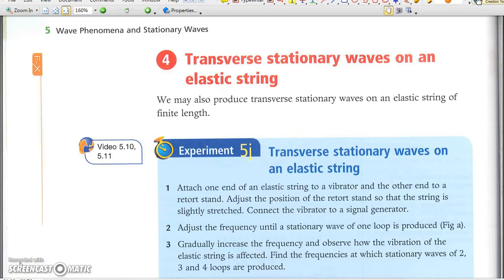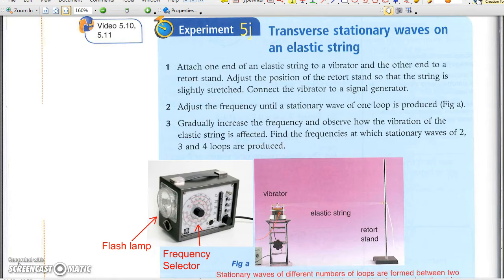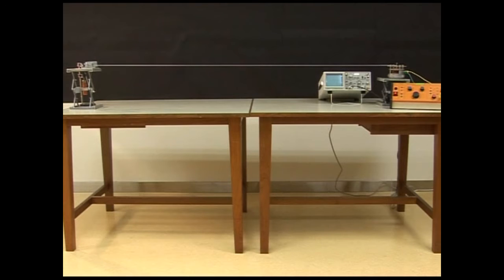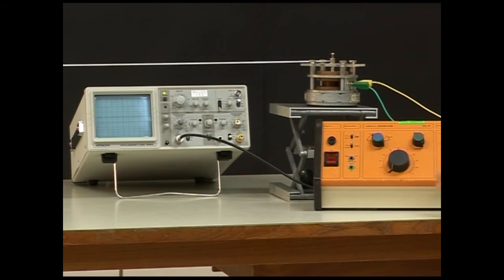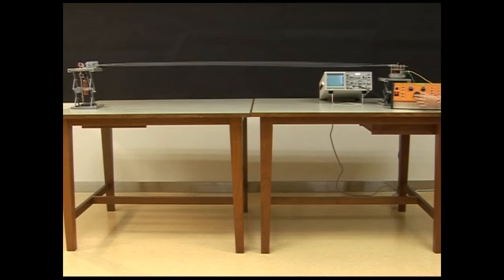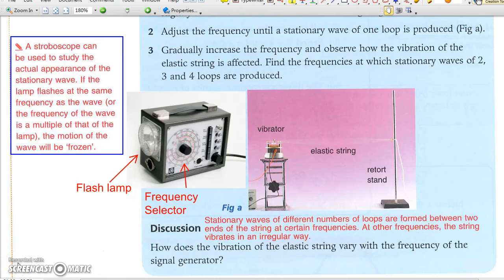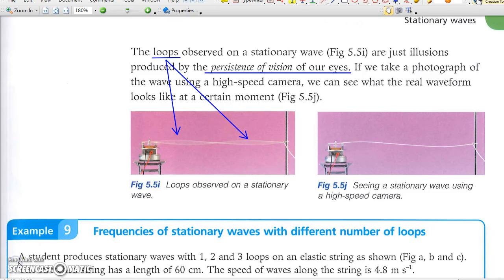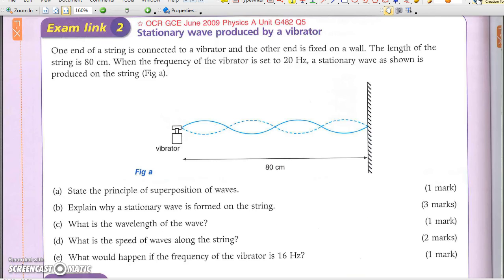Bk3B Chp5 5b